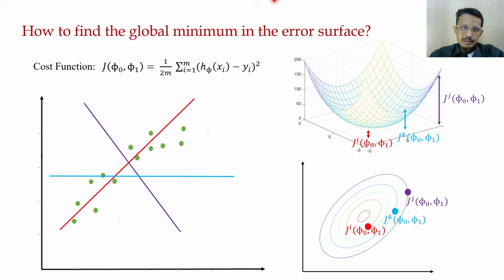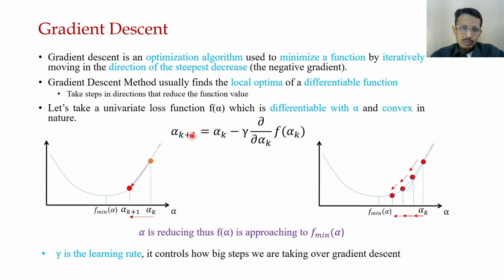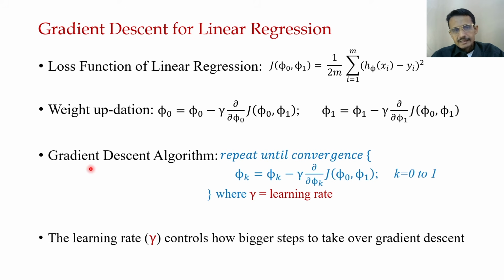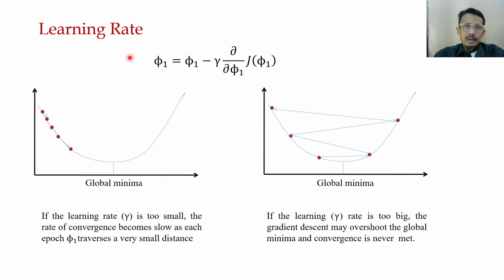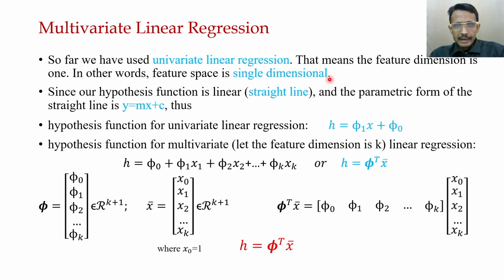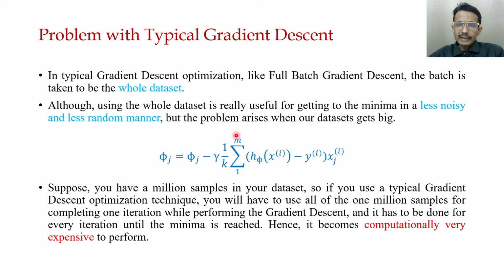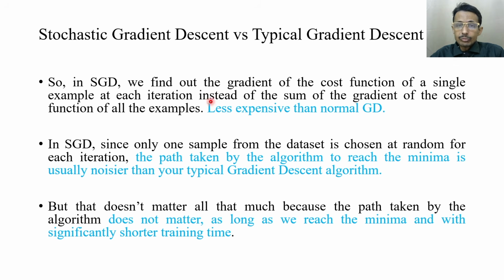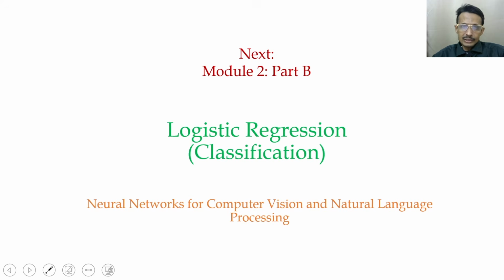Lec 3: Gradient Descent